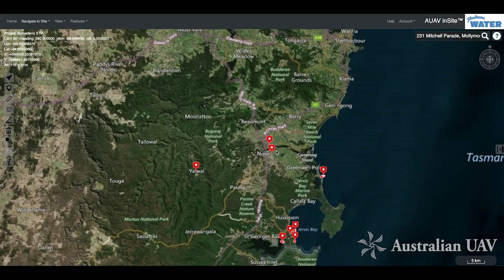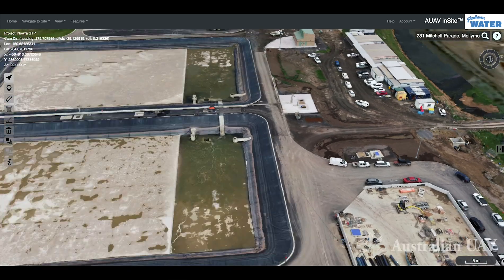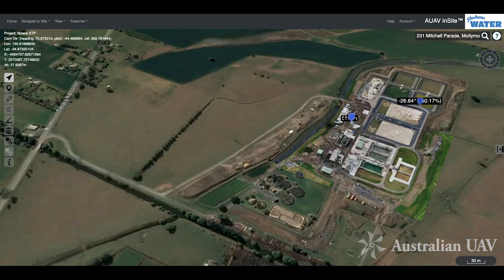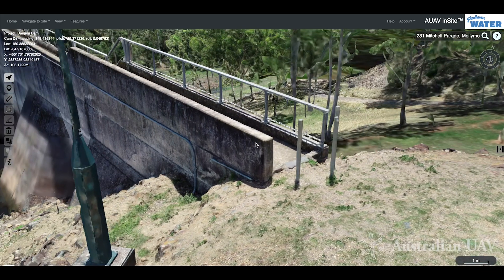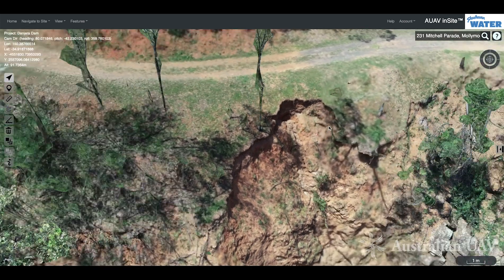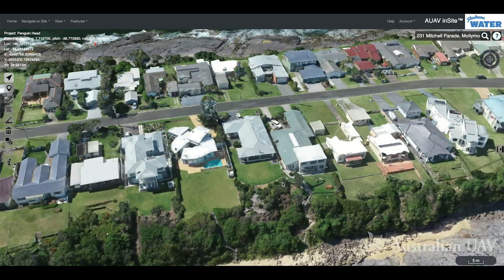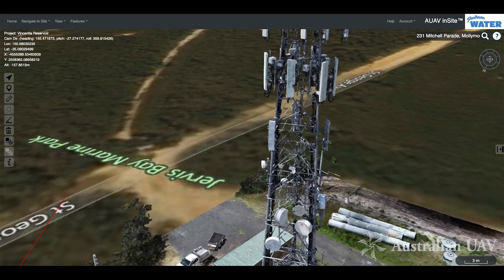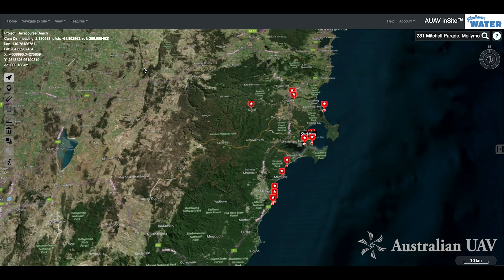Shoalhaven Water - 3D drone capture overview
Quick overview of some of the 3D site, asset and coastal capture AUAV has been undertaking for Shoalhaven Water in NSW, Australia.